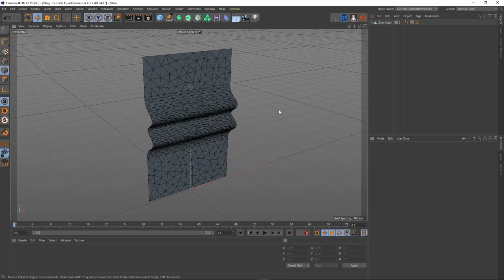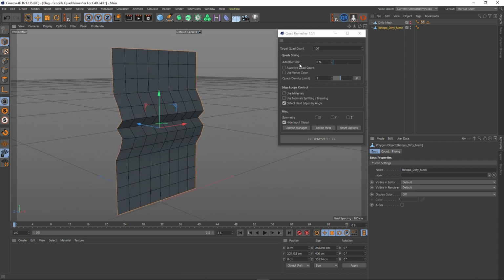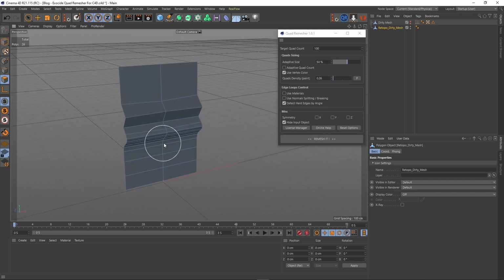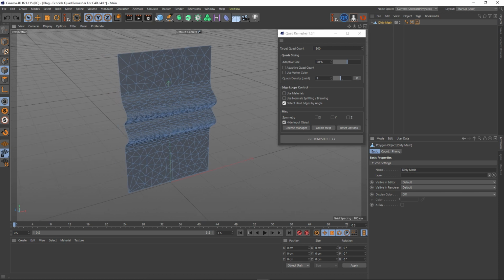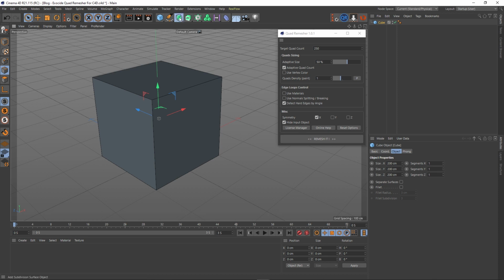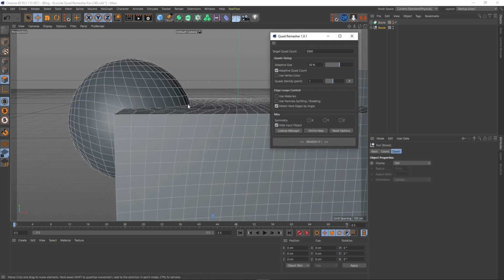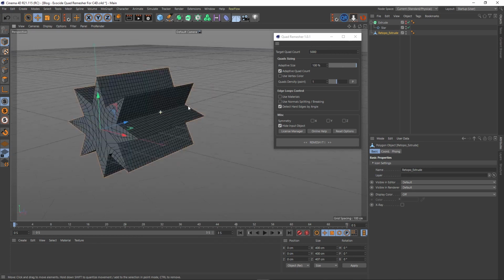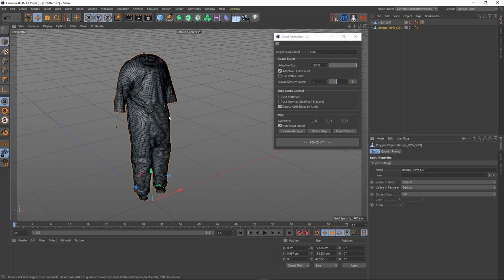Blog: Exoside Quad Remesher For C4D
In this DIGITAL MEAT blog video we take a look at the Quad Remesher plugin from Exoside. This plugin can help in a big way when it comes to retopology in Cinema 4D. It can also aid in mesh creation and the clean up of scan and CAD data.